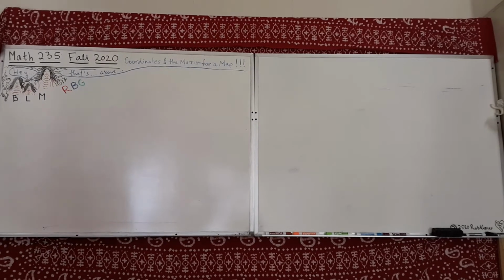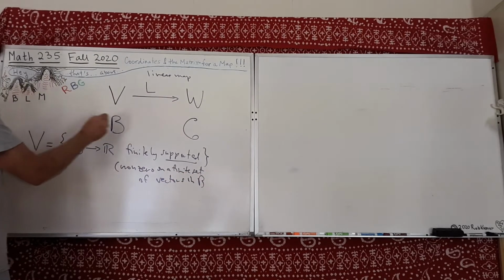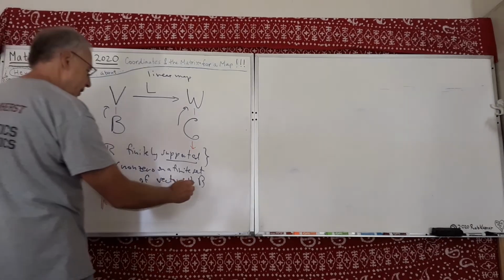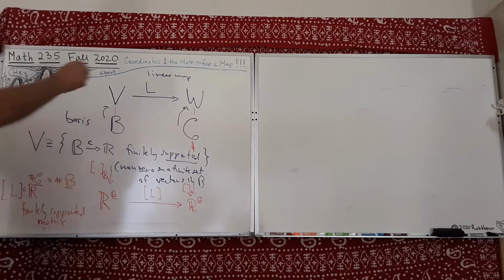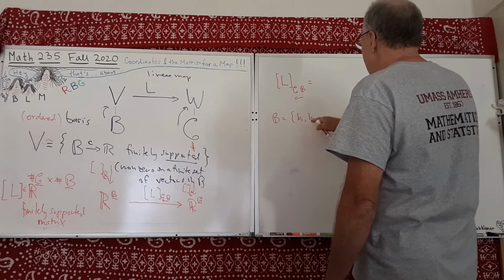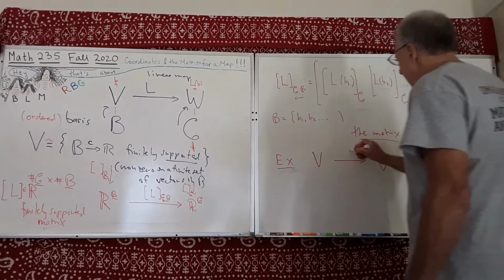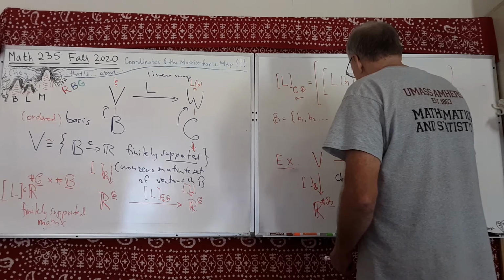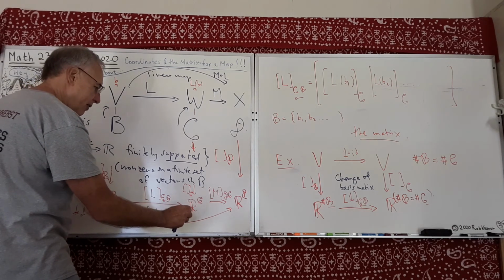Hey... that's on Coordinates & Matrices...!